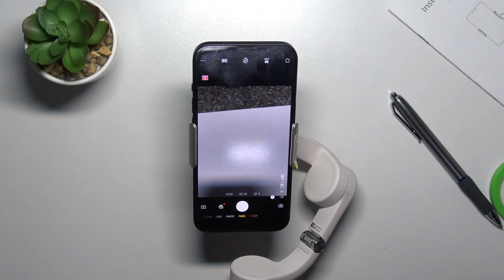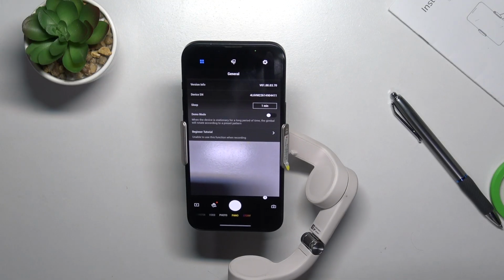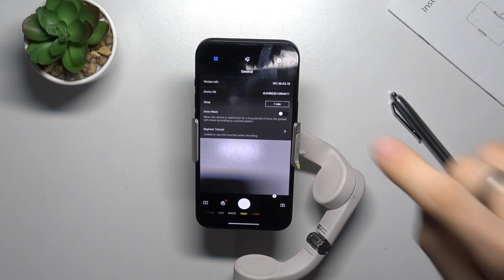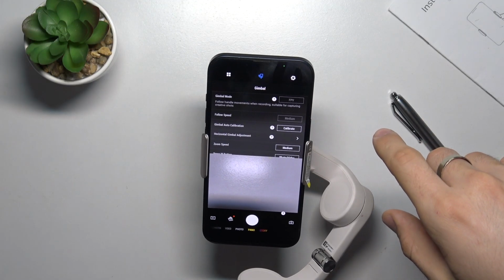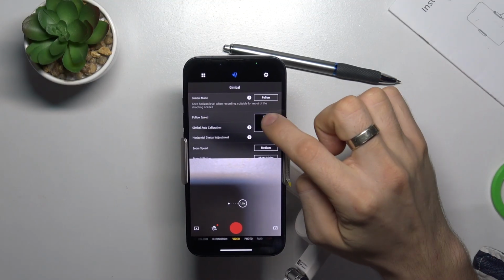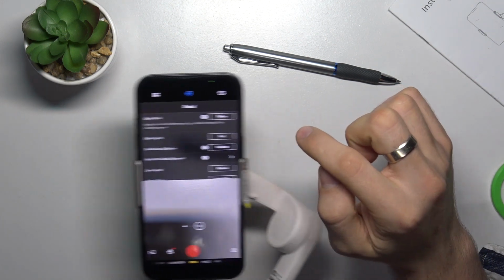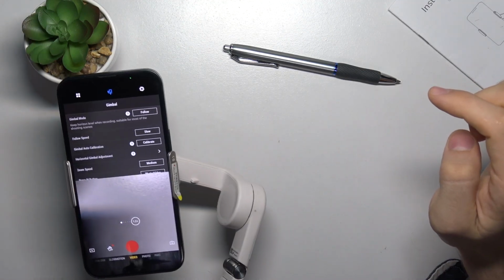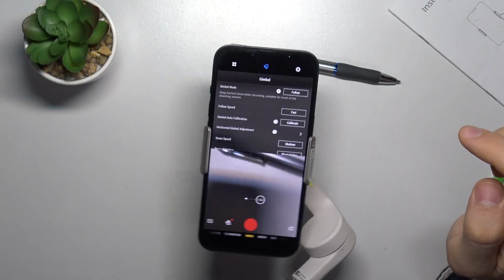How To Change Follow Speed In DJI OM 5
The DJI OM 5 Gimbal offers impressive flexibility in capturing smooth and cinematic footage. One essential feature for achieving the perfect shot is the ability to control the follow speed. In this tutorial, we'll guide you step by step on how to adjust the follow speed settings on your DJI OM 5 Gimbal, giving you precise control over the gimbal's movements and helping you capture the best videos possible.

What is follow speed, and why is it important in gimbal operation?
Where can I find the follow speed settings on the DJI OM 5 Gimbal?
How do I increase or decrease the follow speed for smoother shots?